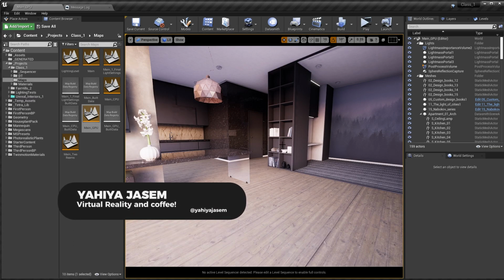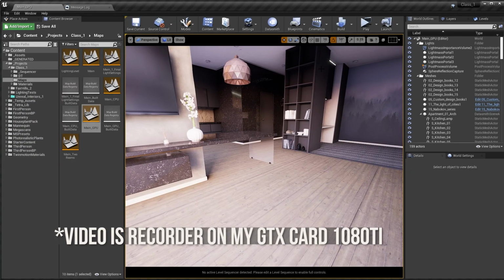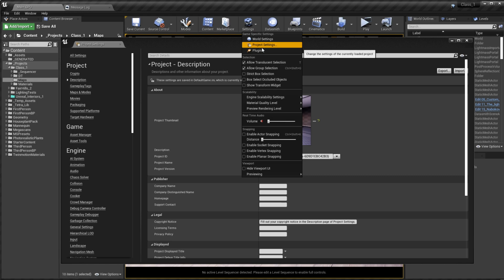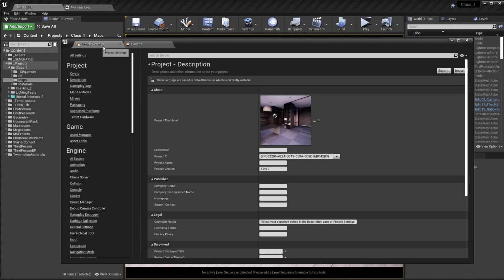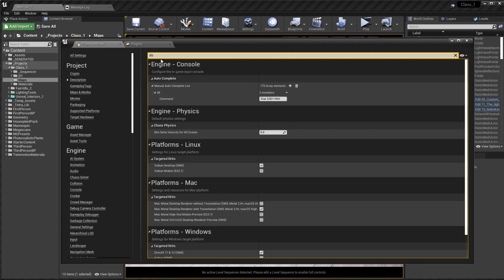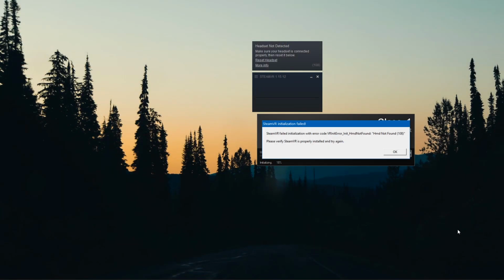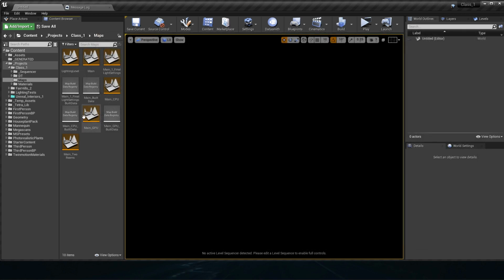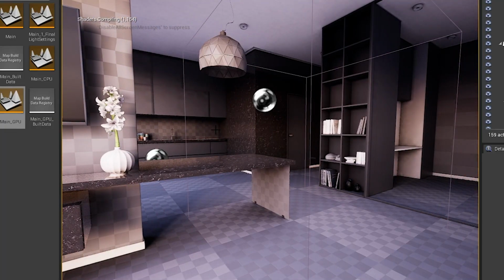Enable Unreal Engine GPU baker in 90 seconds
In this video, I will show you how to enable the GPU Lightmass FAST 🔥